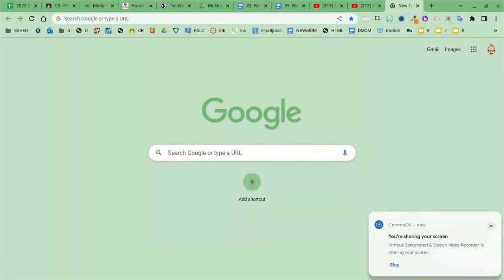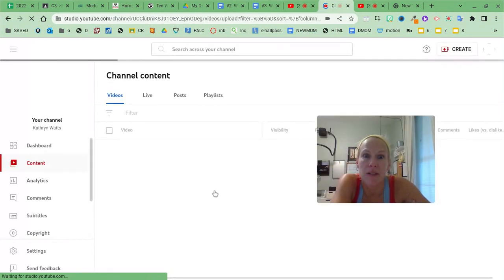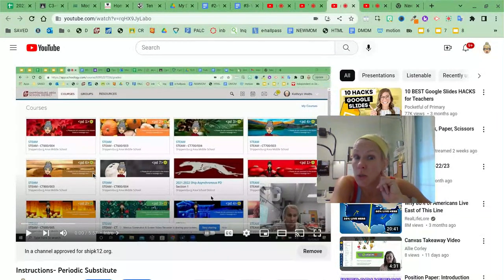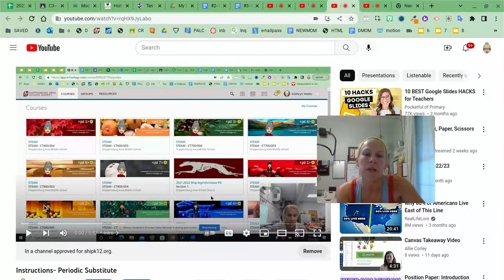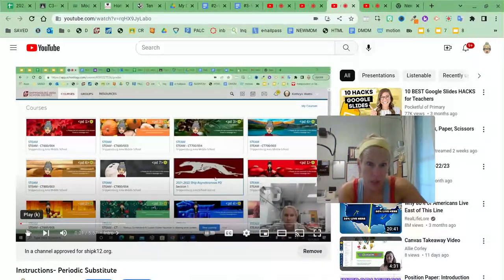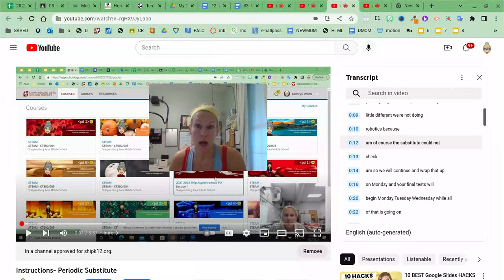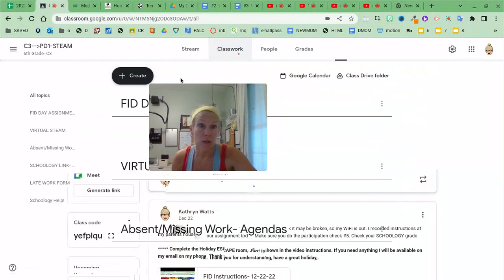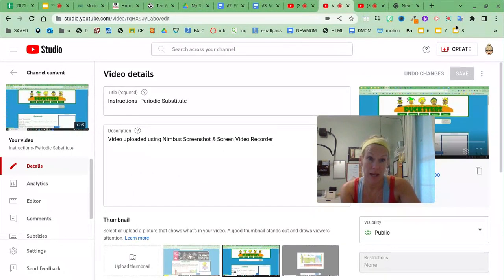screencast-nimbus-capture-2022.12.31-10_00_49.webm